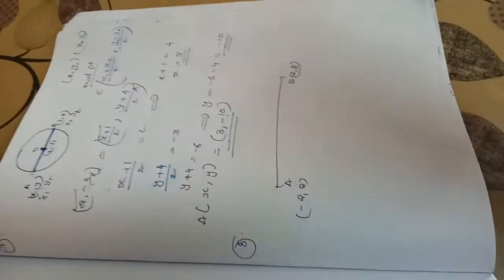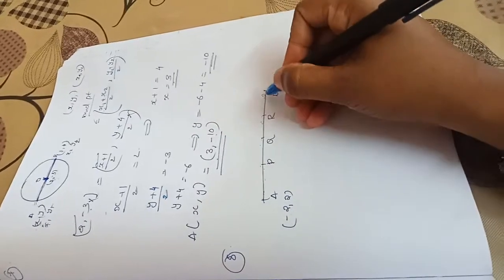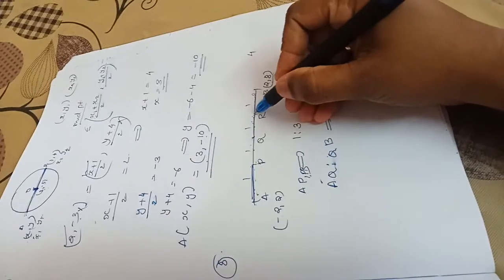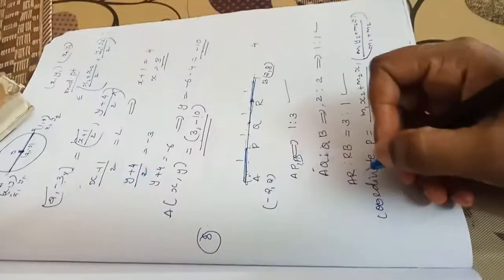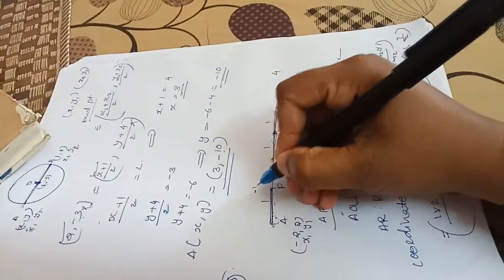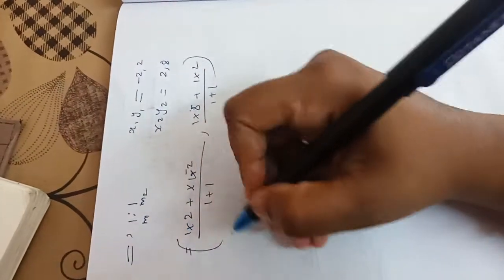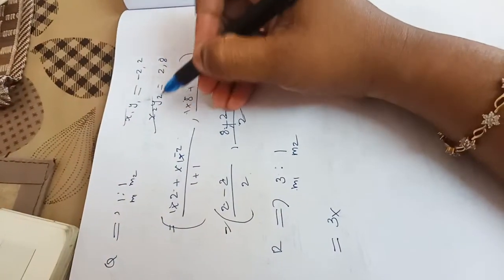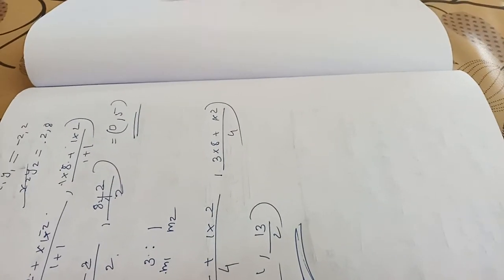Class 10 - chapter 7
Coordinate Geometry - Ex 7.2 (Qn 9)